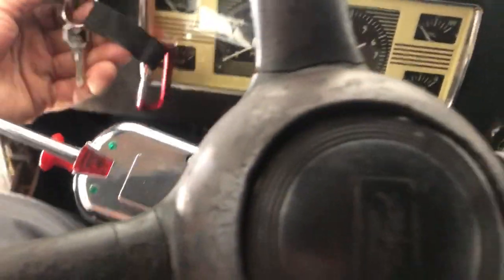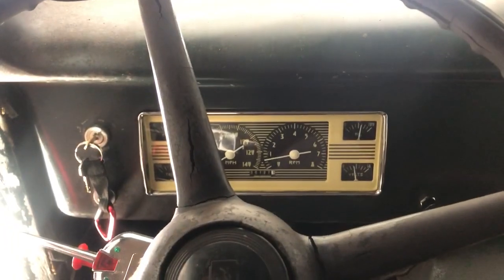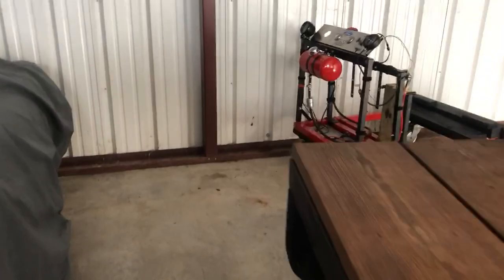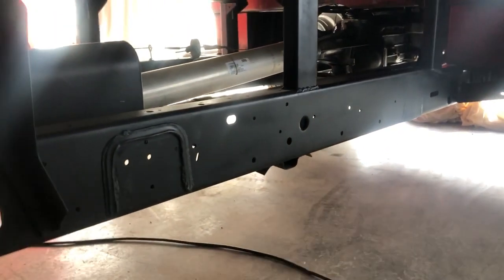FLATHEAD with FLOWMASTER EXHAUST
I get a ton of comments from people wanting to here my Flathead engine and questions regarding the exhaust.  I used 2.5" Flowmaster 40 series mufflers on this build simply because that is what I had laying in my garage when I built this truck.

This is just a stock 8BA 49-53 Ford Flathead V8.